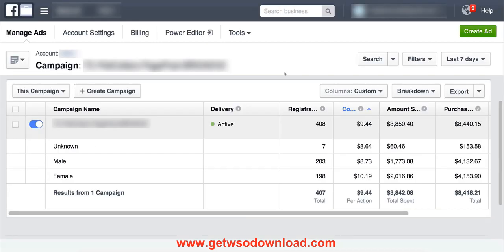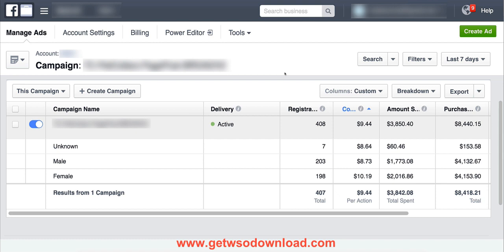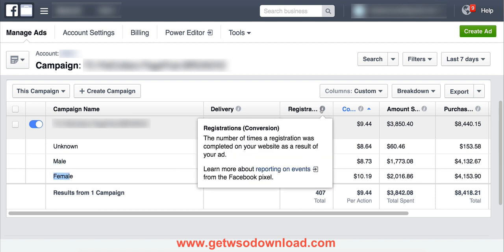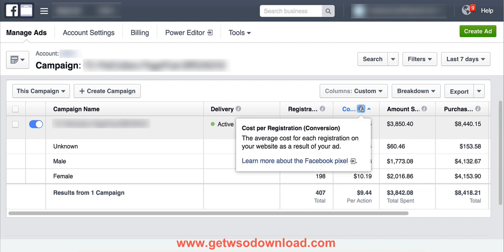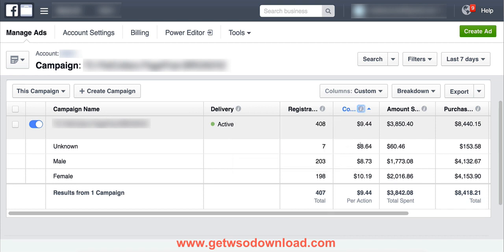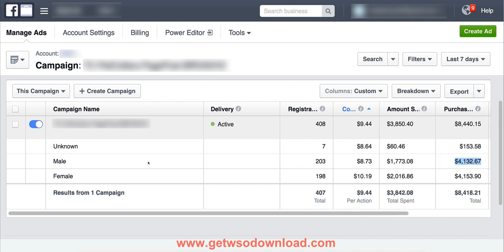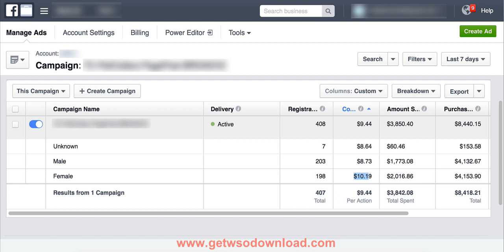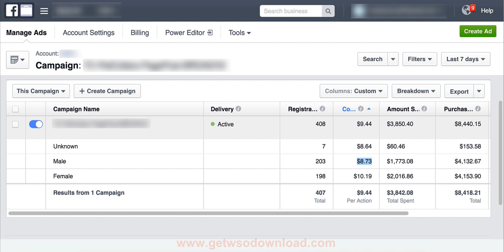4 AdvancedSplitTesting Priority2 MailVsFemale